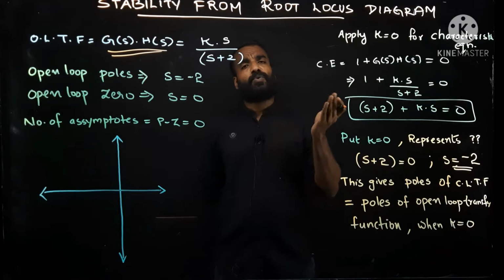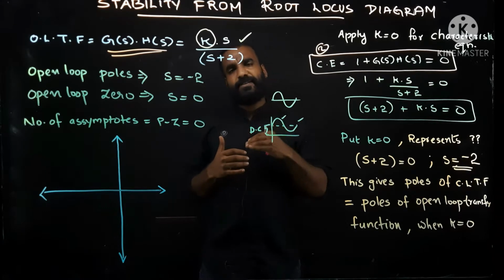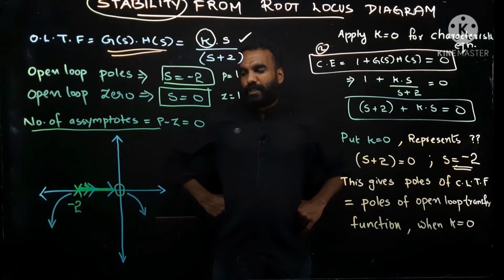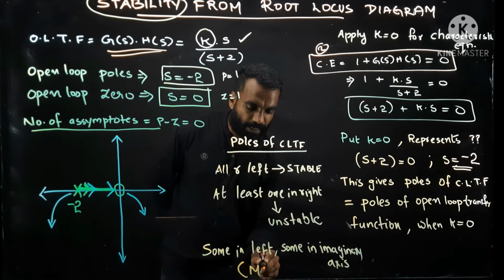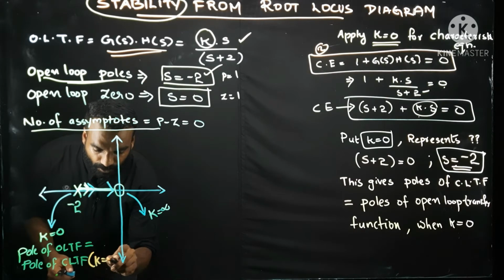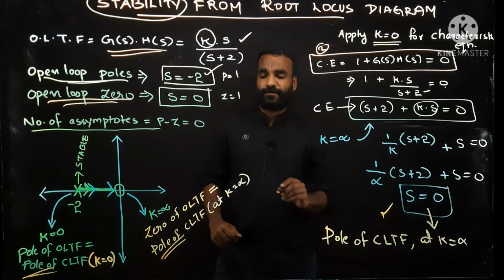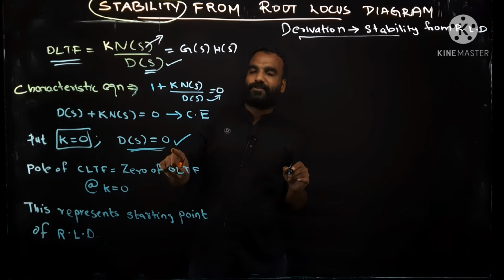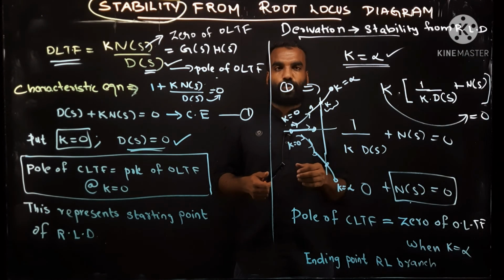STABILITY ANALYSIS FROM ROOTLOCUS. Lecture 25. Linear Control Systems (KTU). Module 4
This is the core concept area of rootlocus diagram. It will explain how the STABILITY of a system is observed from Rootlocus diagram.